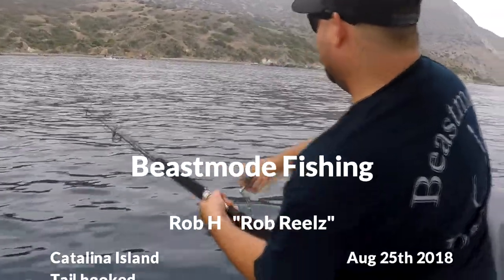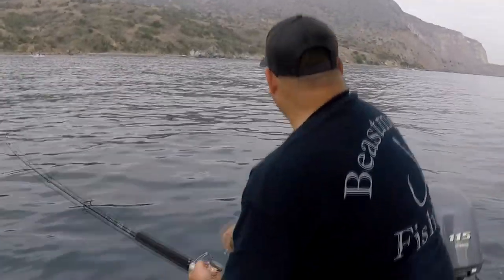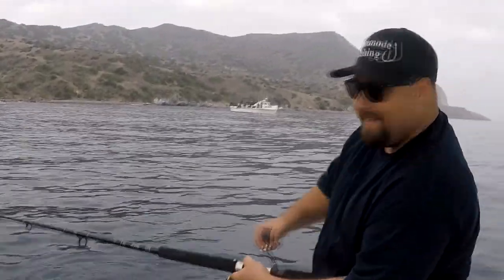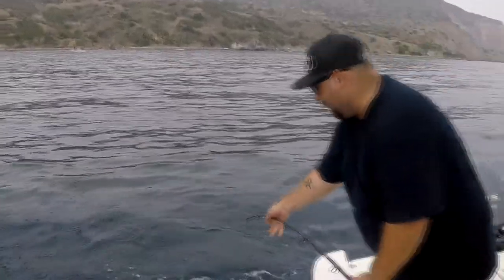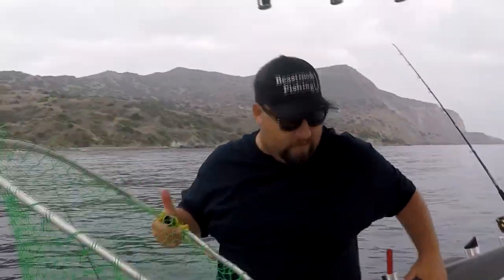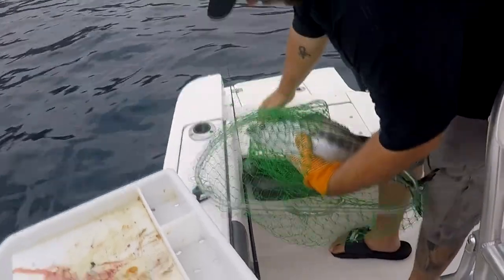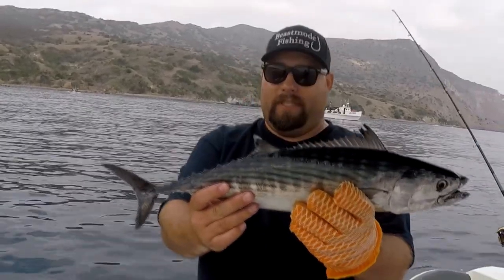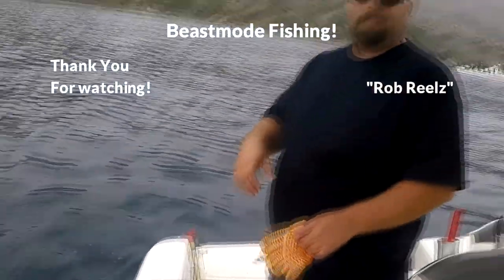Reeling In Beasts "Bonito"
Fishing Catalina Island